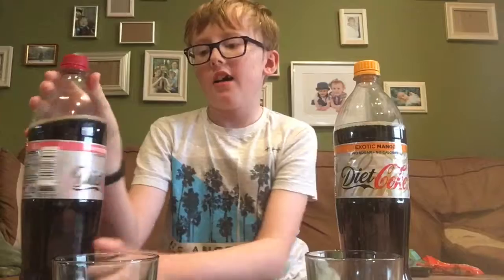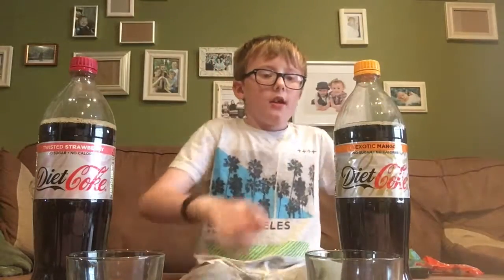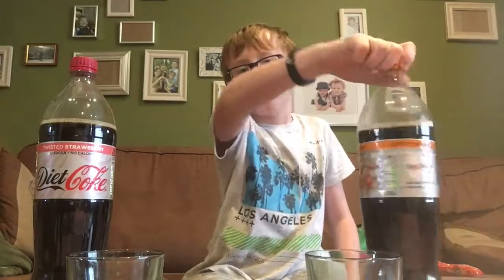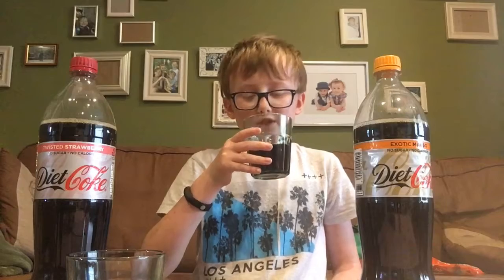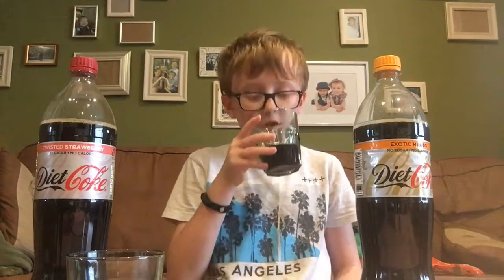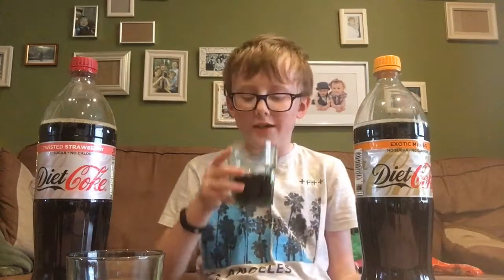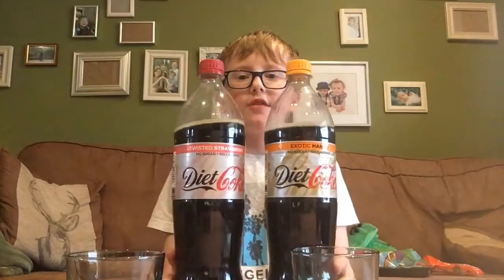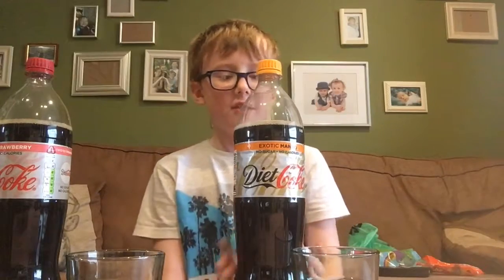Coca-Cola Exotic Mango - Taste Test!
Today, me and my Mum went to Co-op to get some stuff, and we came across Coca-Cola Exotic Mango flavour! We couldn't pass up on it, so we bought it! Today, I am going to try it! Enjoy the video peeps 😁